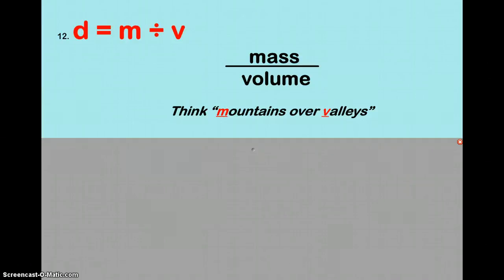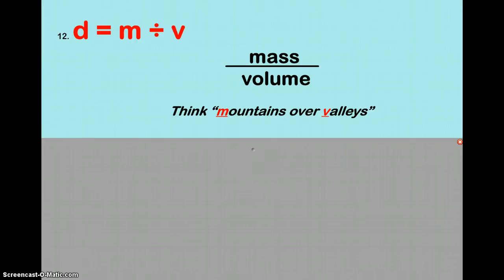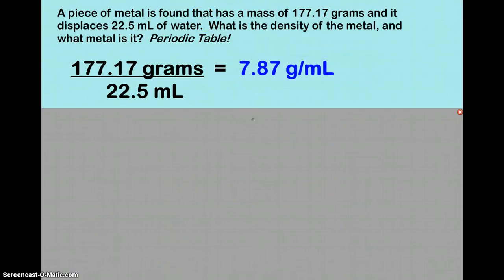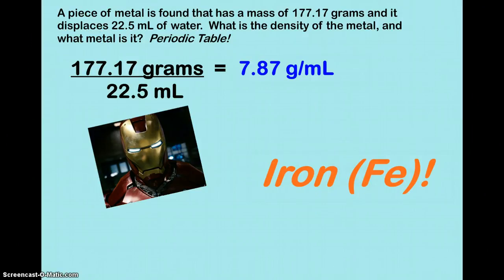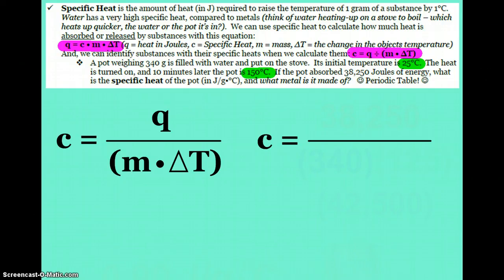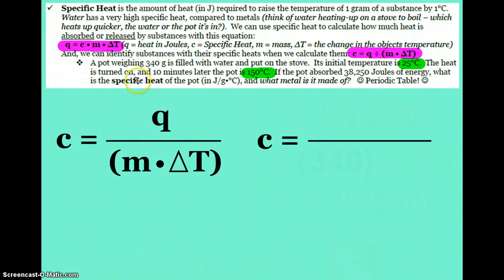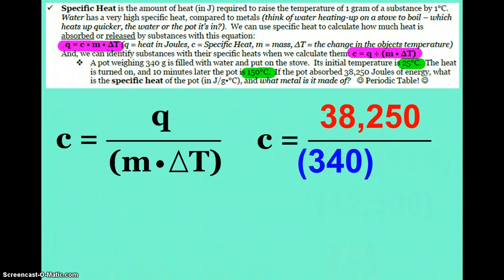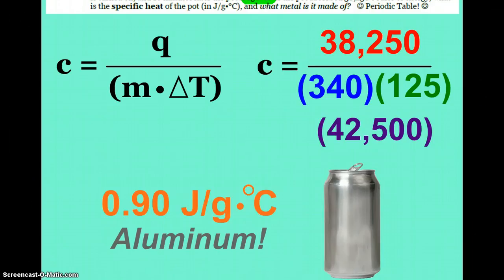Density and Specific Heat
Notes and sample problems on density and specific heat for Chemistry class.